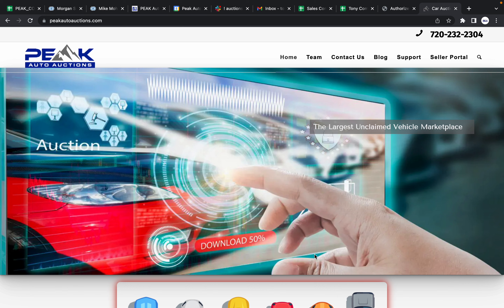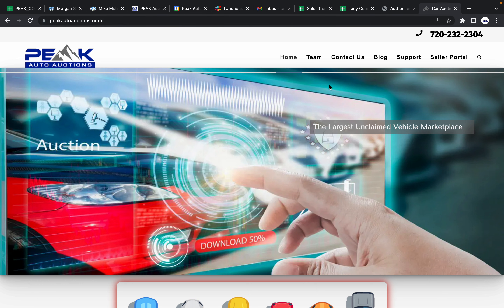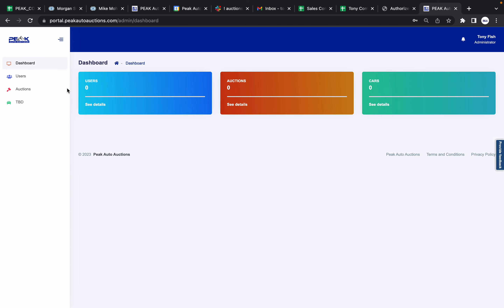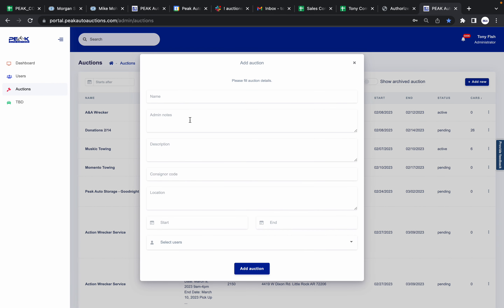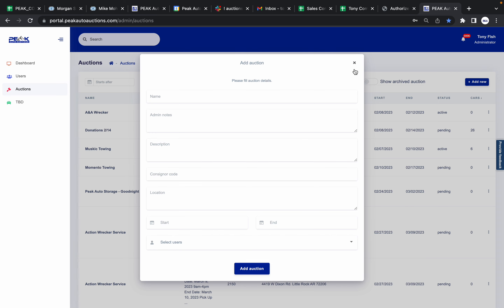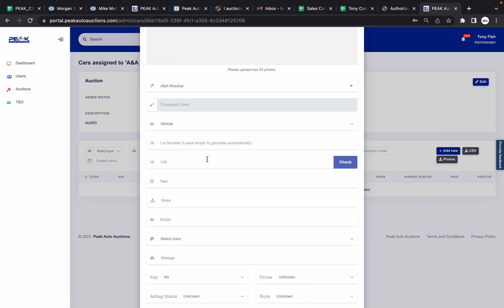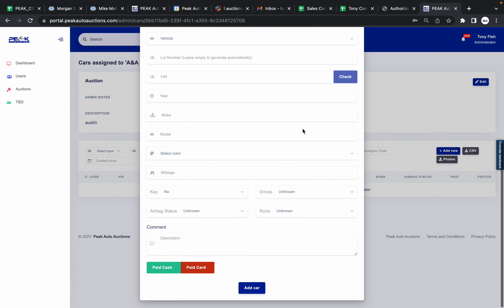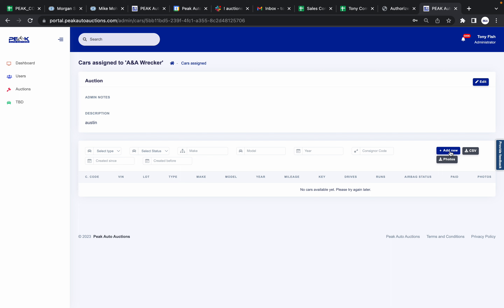Create your own auction in the Peak Auto Auctions Seller Portal!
This video will guide you through the required steps to create your own auction in the Peak Auto Auctions Seller Portal.  As soon as you create an auction, ,the Peak team will be notified via email.